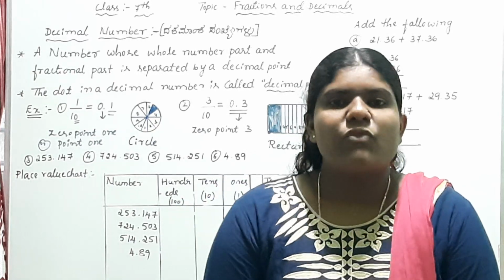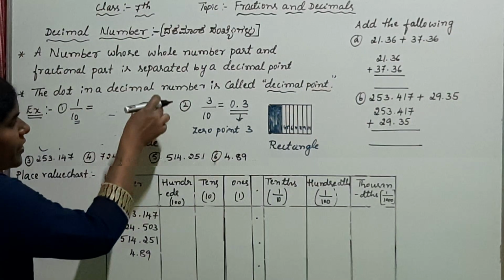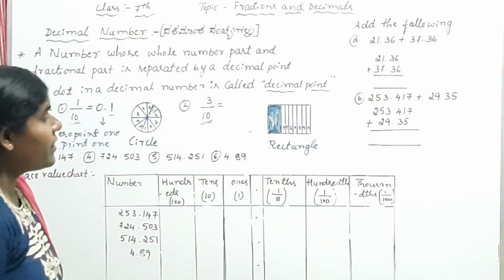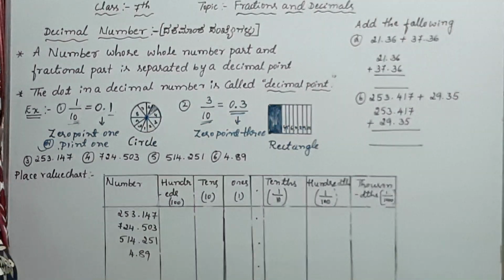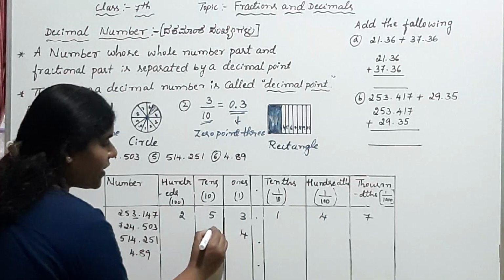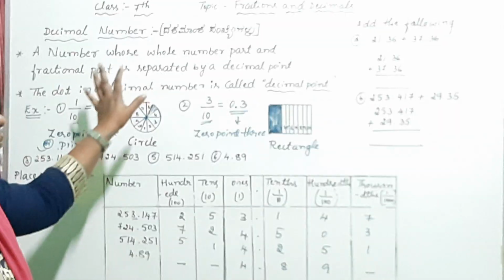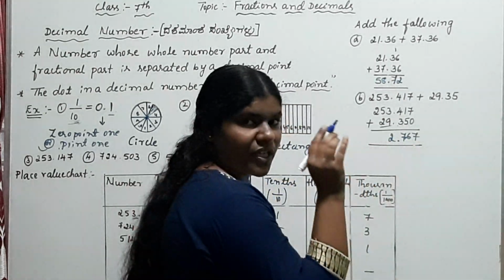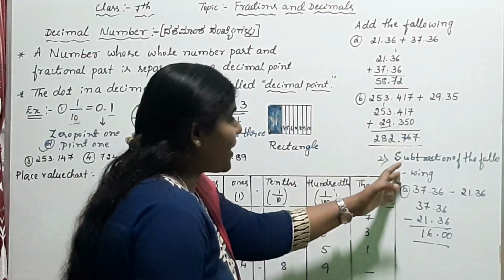Definitions of Decimal numbers with examples Class-7th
1. Definitions of Decimal numbers and Examples
2.Write the following Decimal numbers in Place value Chart
3.Addition and Subtraction of Decimal numbers